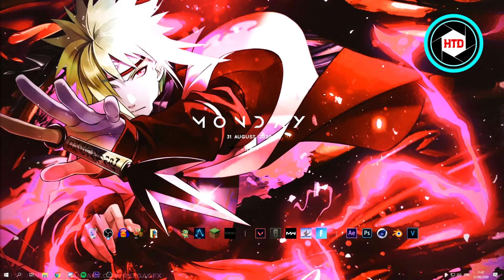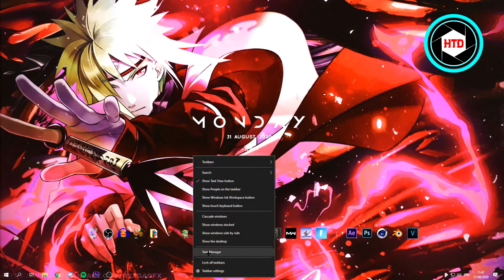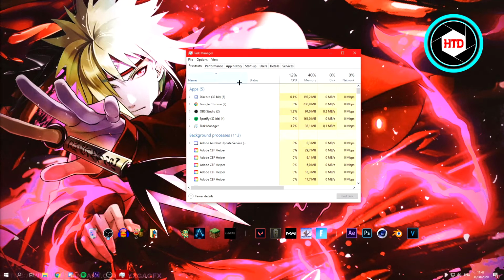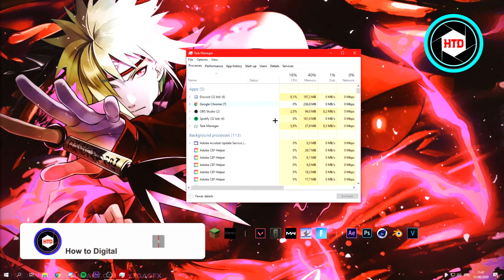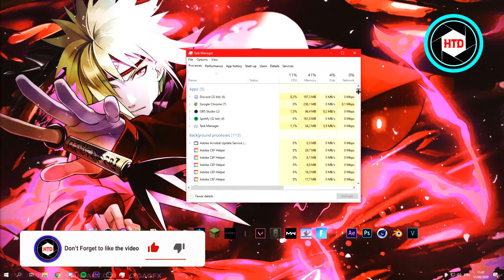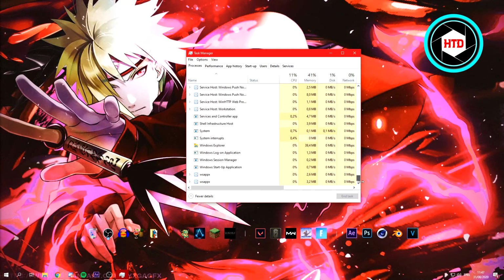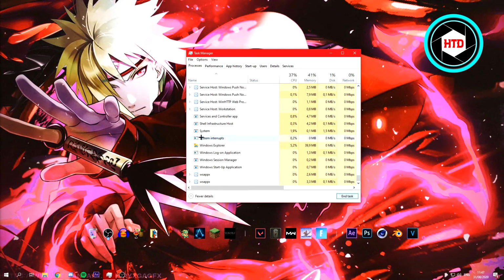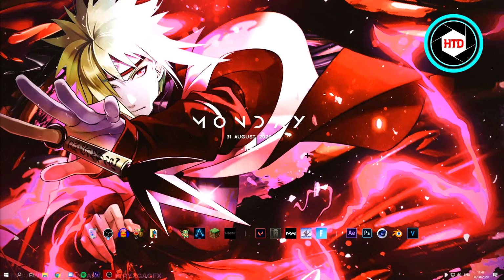FIX Taskbar not Hiding in Full Screen mode in Windows 10!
Learn FIX Taskbar not Hiding in Full Screen mode in Windows 10

In this video I show you how you can fix taskbar not hiding in full screen mode on windows 10. This is a simple quick fix tutorial that should help you hide the taskbar in full screen.